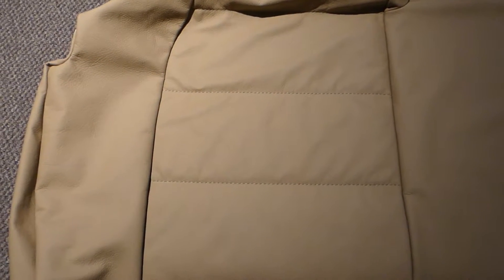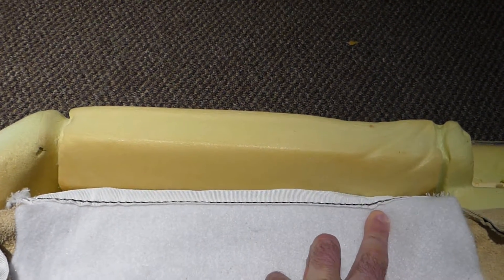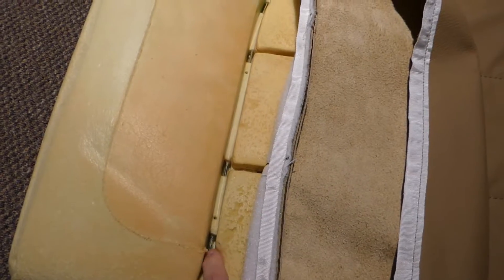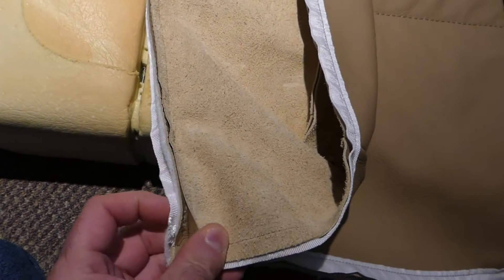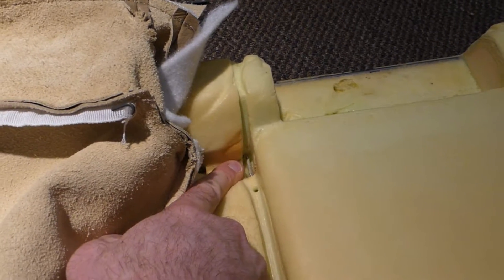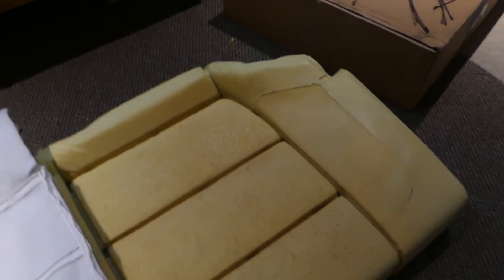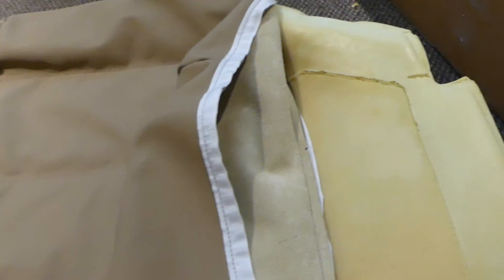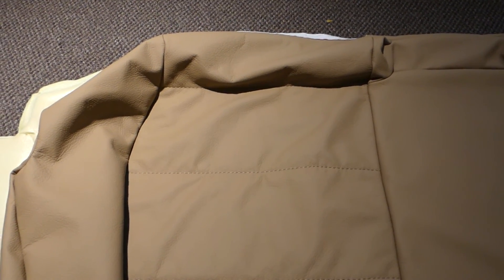BMW E36 New Leather Project: Rear Seat Cover Install Plan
A short video describing my plan to install the rear seat base cover.